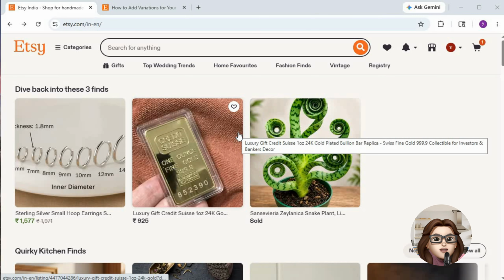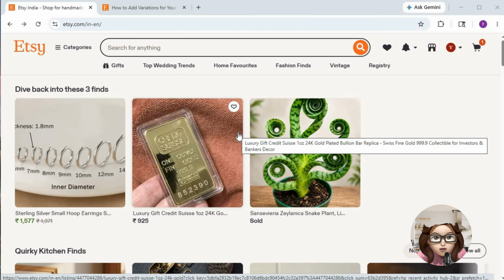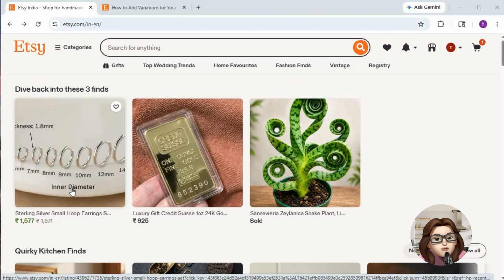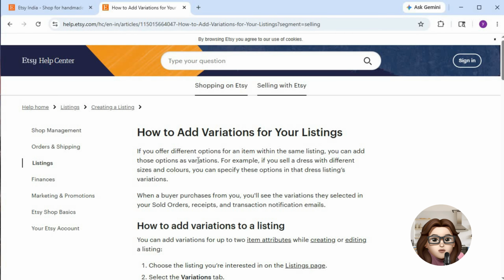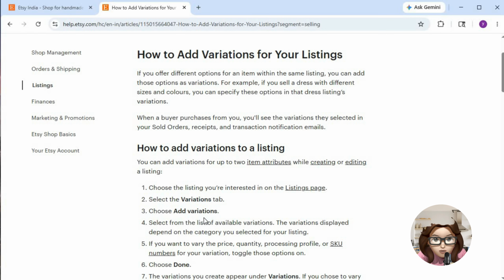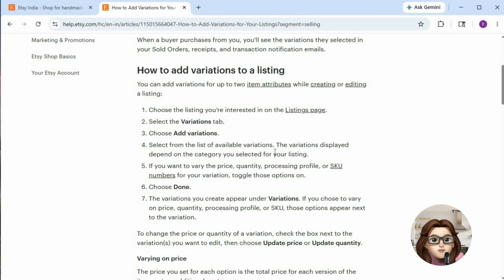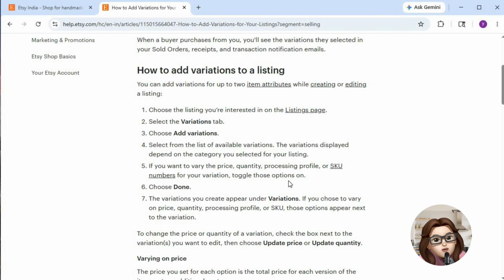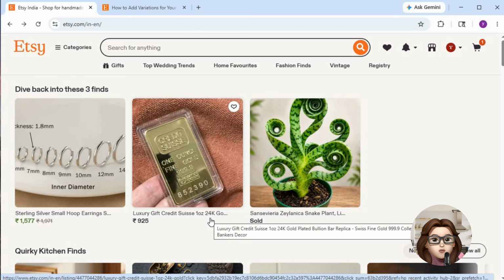How To Add Variations To Etsy Listings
Learn how to add variations to your Etsy listings with this easy step-by-step tutorial for sellers. In this video, I’ll show you exactly how to create product variations like size, color, style, material, and other options in 2026 so buyers can customize their purchases directly from your Etsy shop.

Adding variations to Etsy listings is one of the best ways to make your products more flexible and easier for customers to order. Whether you sell handmade items, print-on-demand products, clothing, jewelry, digital products, or personalized gifts, variations allow buyers to choose different options without needing separate listings for every version of the product.

In this tutorial, you’ll learn how to open your Etsy seller dashboard, edit a listing, enable variations, and create custom product options. I’ll also explain how to set different prices, quantities, and photos for each variation so your listings stay organized and professional.

You’ll discover practical tips for managing inventory, improving product organization, reducing buyer confusion, and creating a smoother shopping experience. I’ll also explain common mistakes sellers make when setting up variations and how to avoid issues with stock tracking or incorrect order selections.

This tutorial is perfect for Etsy sellers, handmade business owners, print-on-demand creators, clothing sellers, jewelry makers, and anyone looking to offer more customization options in their Etsy shop. Even if you’re completely new to Etsy, the steps in this guide are beginner-friendly and easy to follow.

Using variations properly can improve your listing organization, increase conversion rates, and make your products more appealing to buyers looking for personalized or customizable options.

If you found this tutorial helpful, make sure to like the video, subscribe to the channel, and turn on notifications for more Etsy tutorials, online selling tips, eCommerce guides, and Etsy shop management tutorials.

This video shows you How To Add Variations To Etsy Listings Easily! Watch this Video till the end to learn How To Add Variations To Etsy Listings.

Were you able to figure out How To Add Variations To Etsy Listings? Share this with your friends who want How To Add Variations To Etsy Listings.

Problem Solved in this Video-:

What Do you Think of How To Add Variations To Etsy Listings?